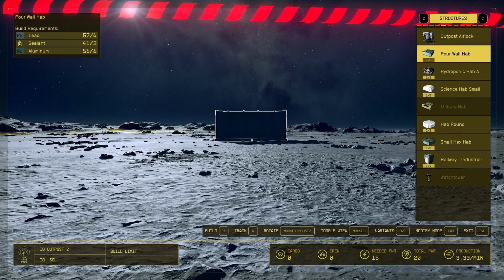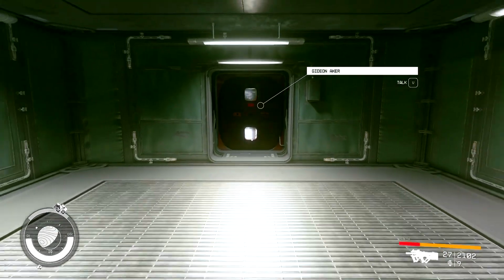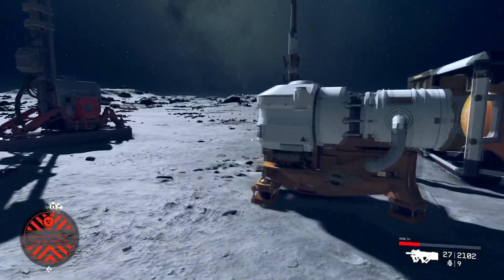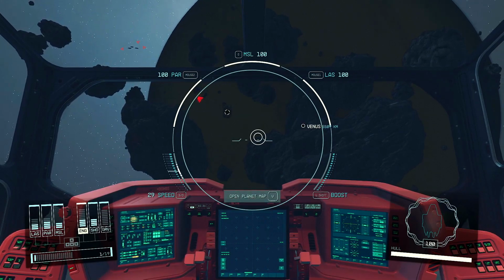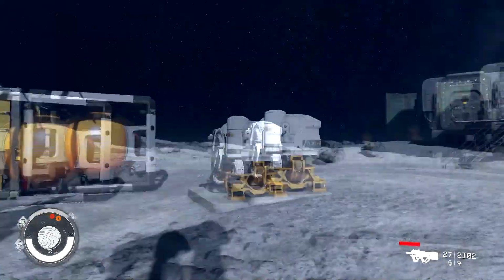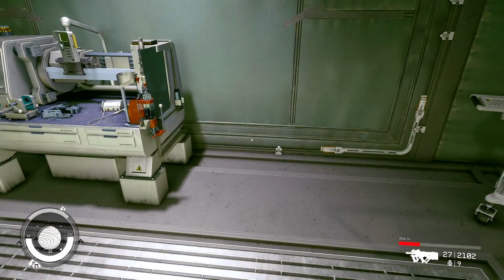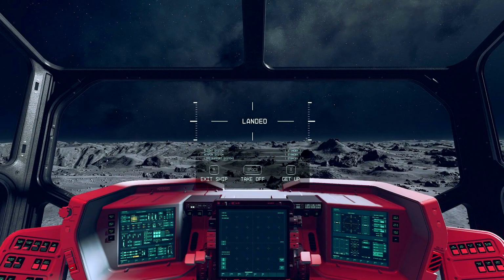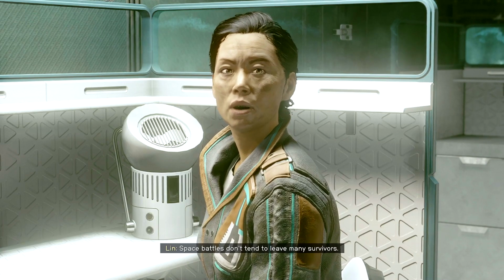Let's Play Starfield Episode 67 - Habitat Sweet Habitat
We expand our outpost on Io by building a habitat and furnishing it.